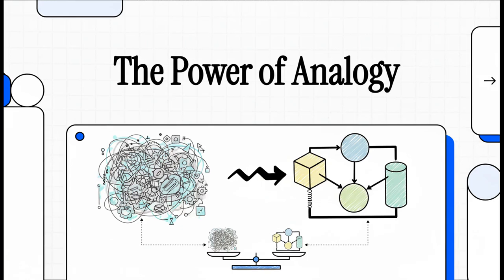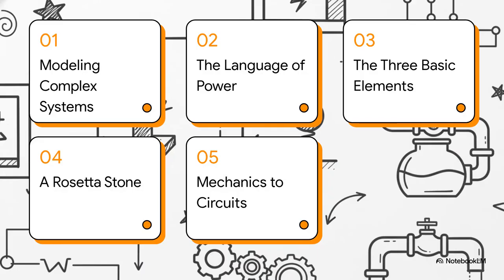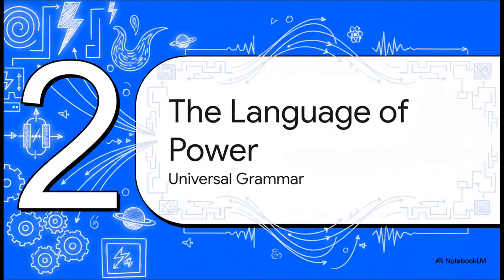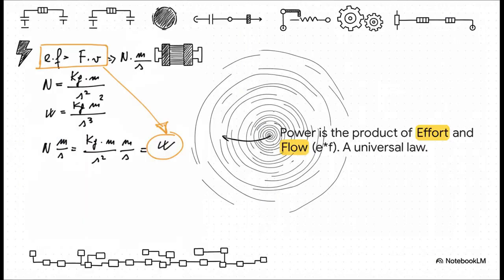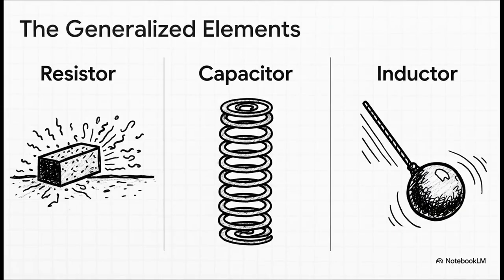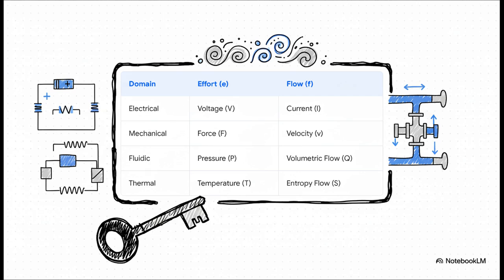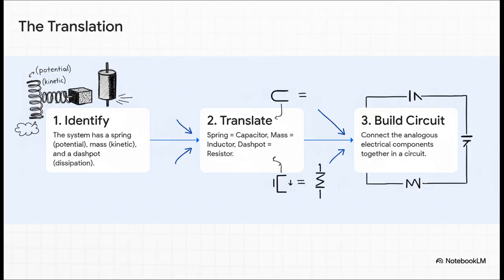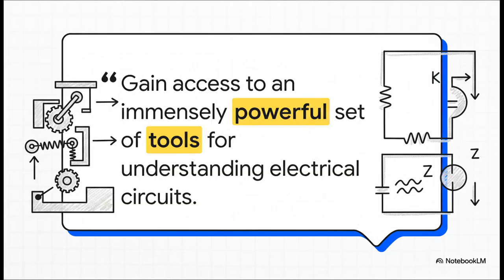Lumped model element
Master the fundamentals of lumped element modeling for MicroSystems design. This lecture demonstrates how to translate mechanical, thermal, and magnetic domains into equivalent electrical circuits using conjugate power variables (effort and flow). Learn to derive dynamic state equations for spring-mass-dashpot systems and analyze energy-conserving transducers through generalized resistors, capacitors, and inertance